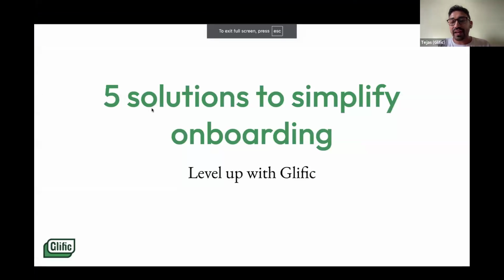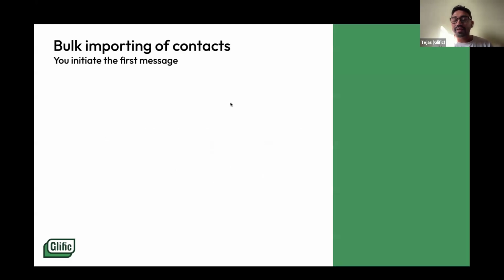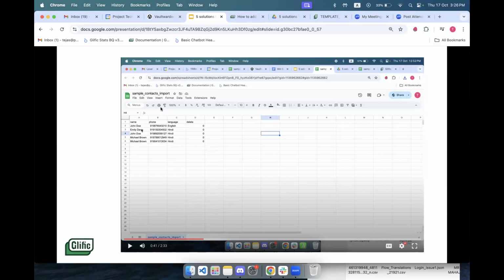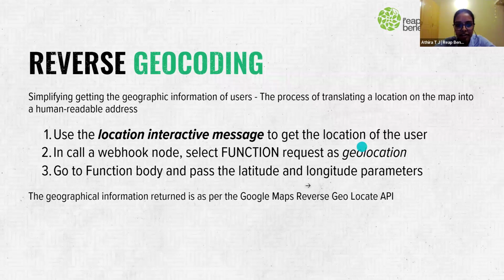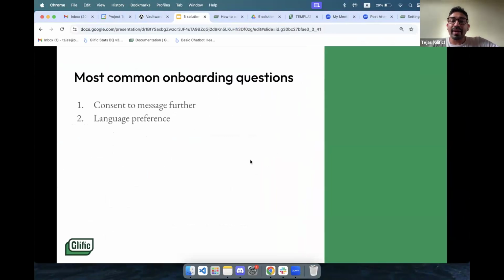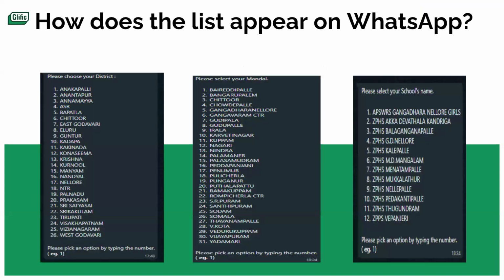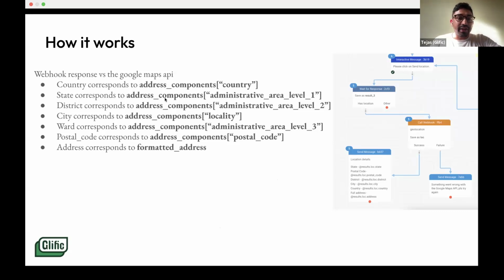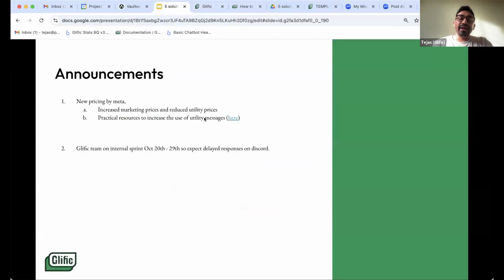30. Level up with Glific- 5 solutions to simplify onboarding